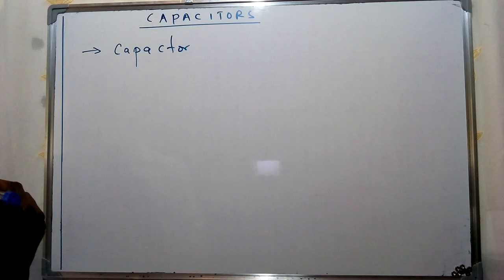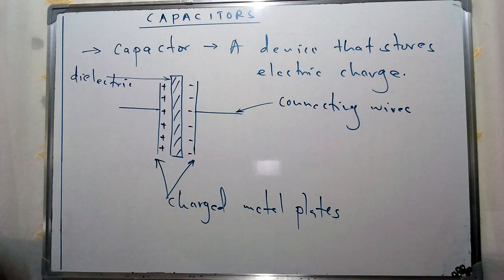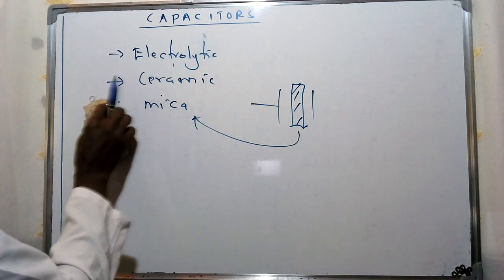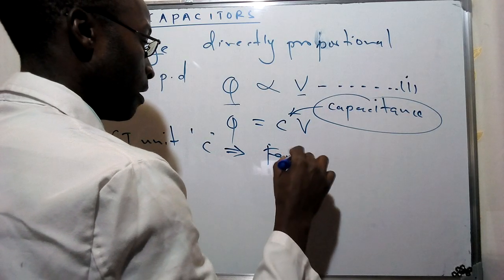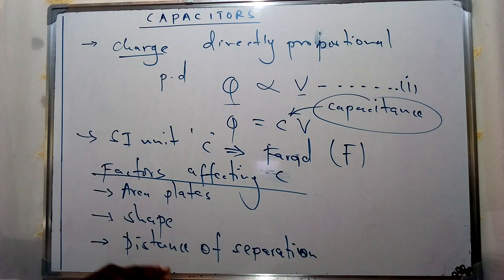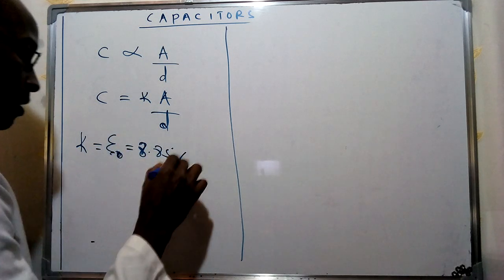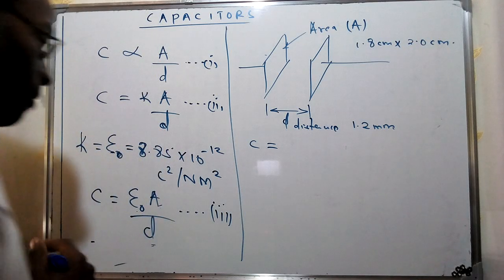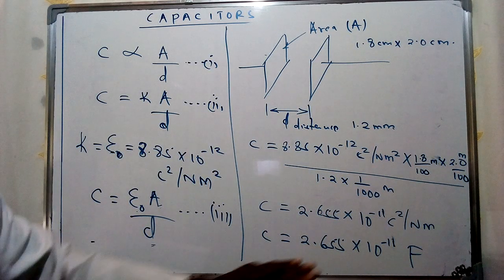The Hidden Power of Capacitors: Storing and Releasing Energy in Circuits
OUR OBJECTIVE

To understand and represent capacitors in an electric circuit

KEY AREAS IN THIS TOPIC :

➢ Coulomb’s law;
➢ Capacitance;
➢ Electric current;
➢ Ohm’s law;
magnetic field.
➢ Electromagnetic induction:
➢ Faraday’s law,
➢ Lenz’s law;